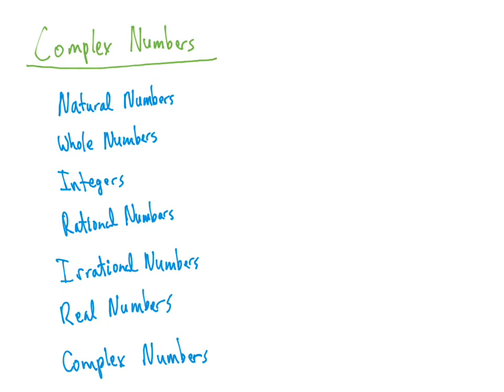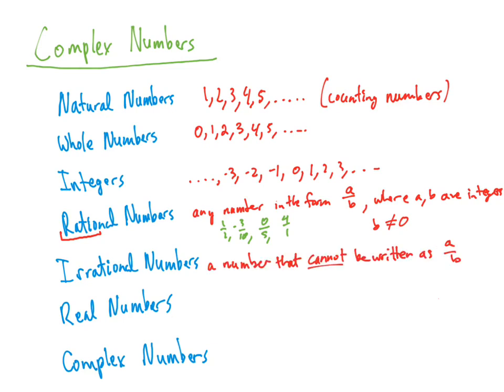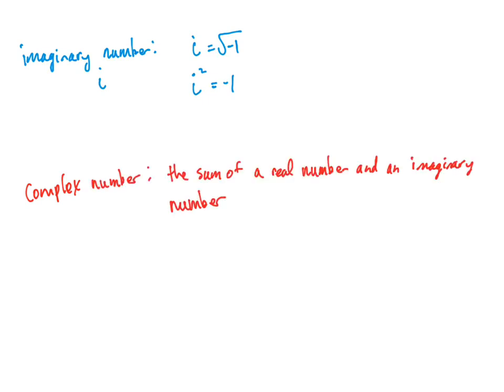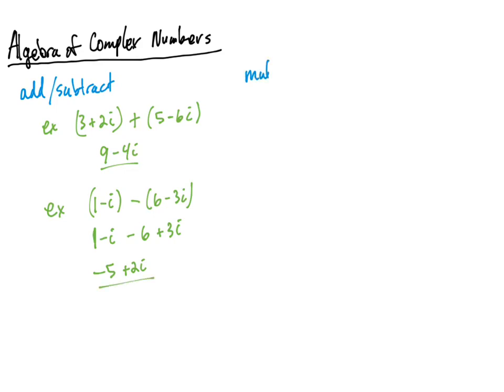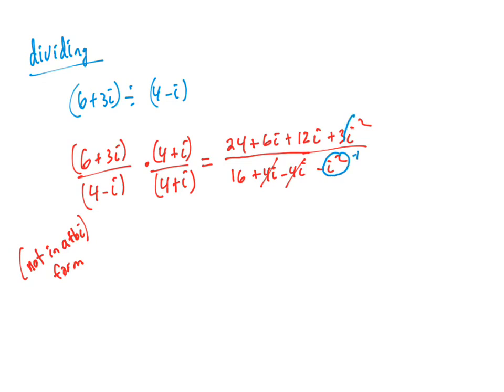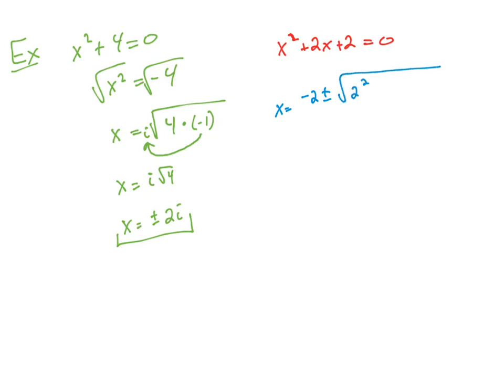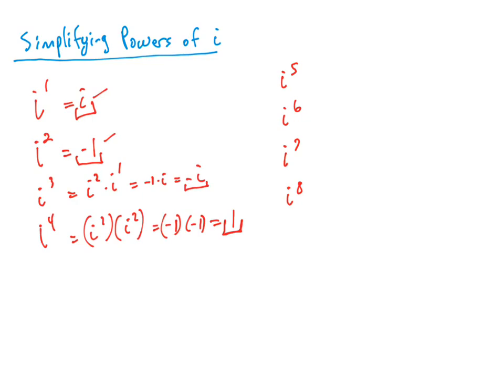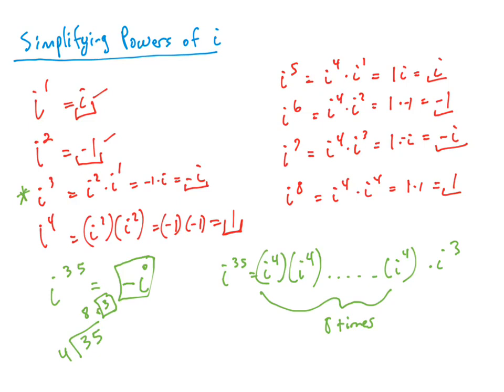Complex Numbers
This video covers the basics of complex numbers.